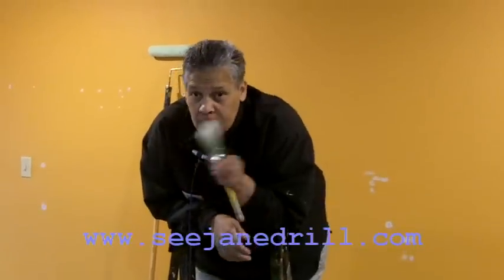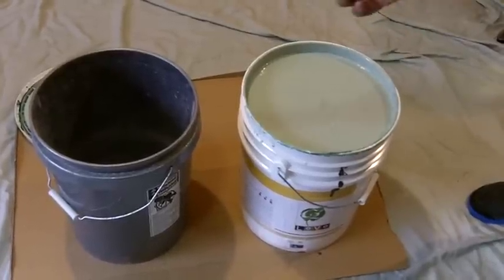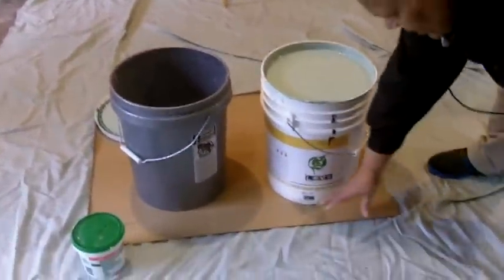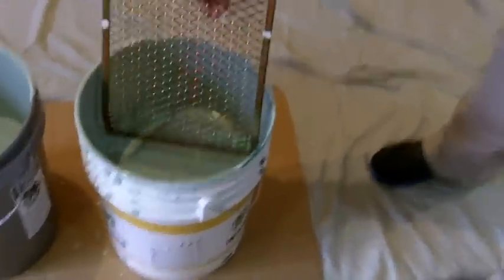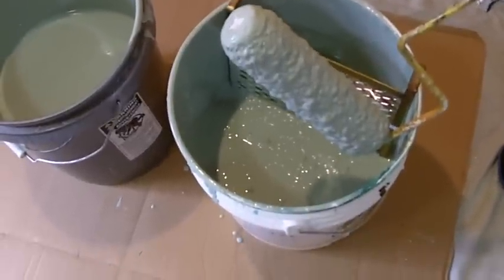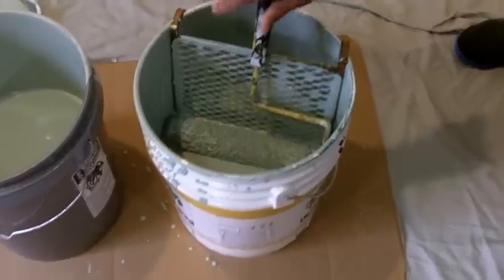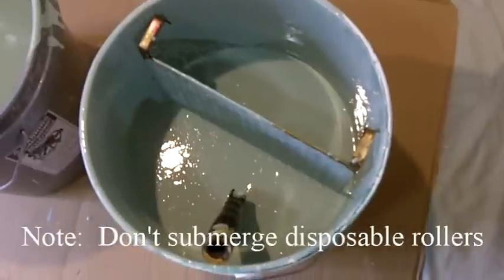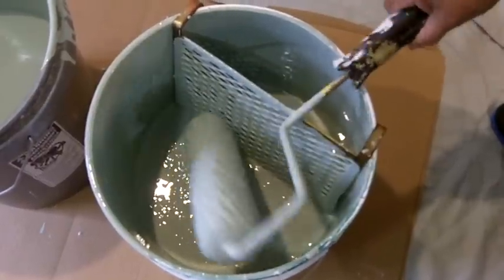Use a Paint Grid to Paint a Room Faster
Leah from See Jane Drill demonstrates how to use a paint grid to drastically speed up the job when you are painting a room.  She also shows how to box the paint, and some storage tricks for when a painting job is going to take longer than a day.